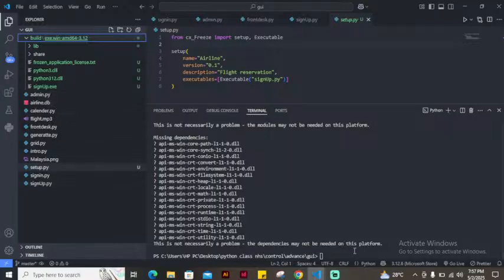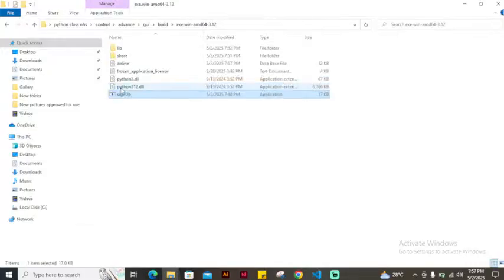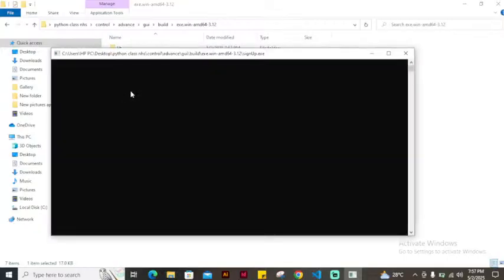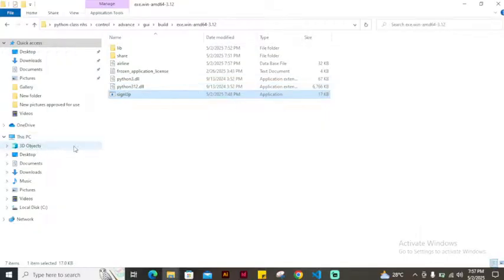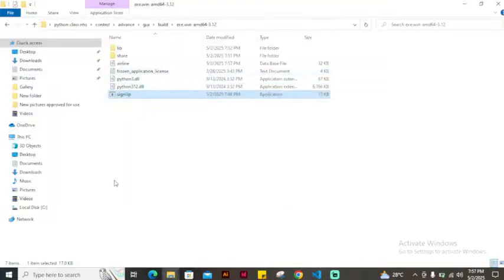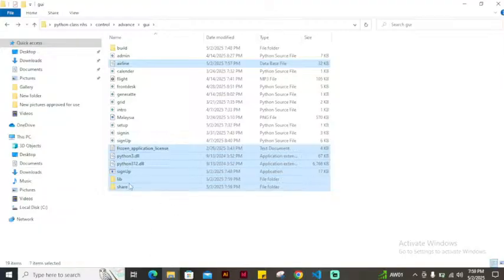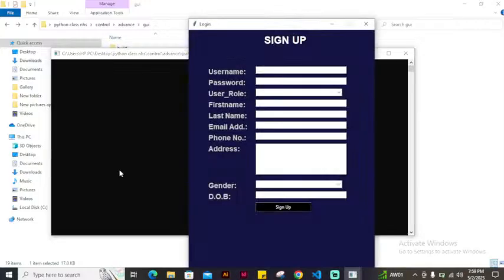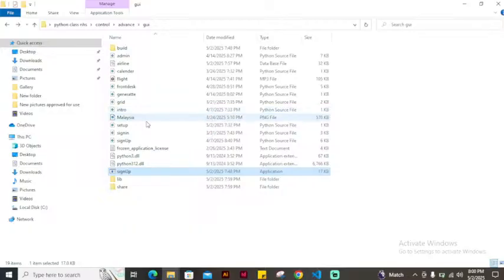Advance python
convert python to exe